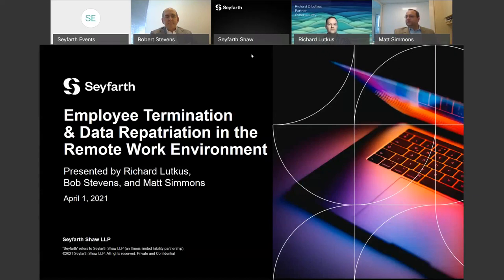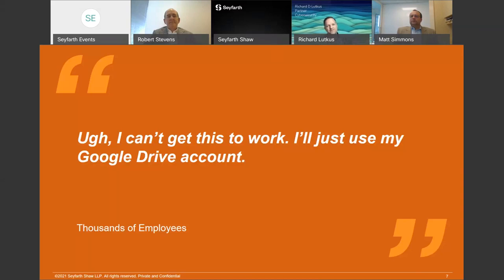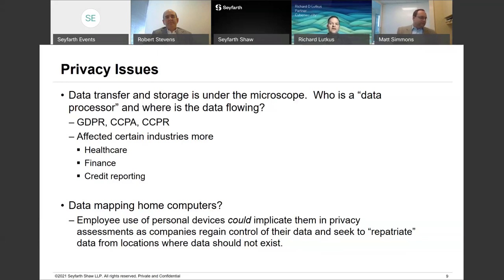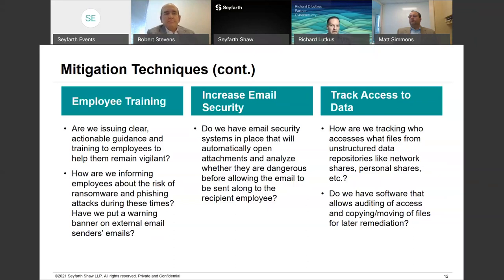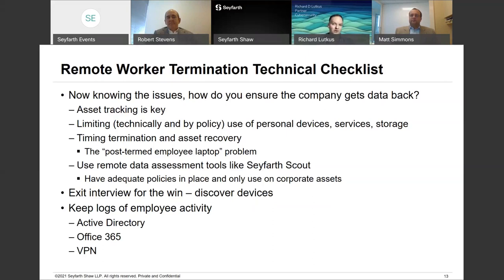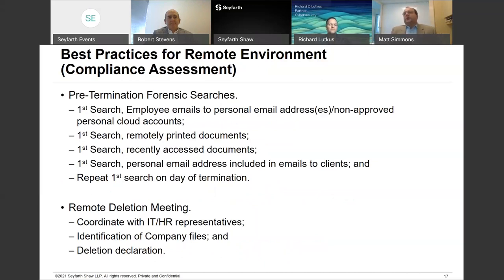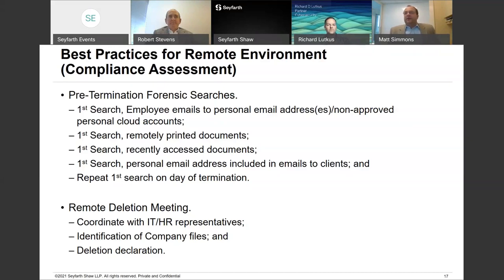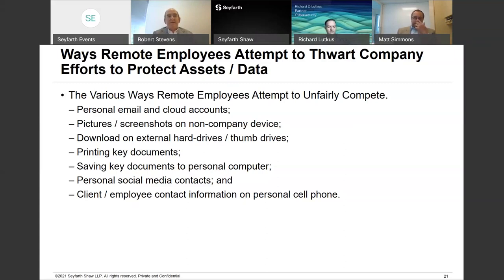Seyfarth Webinar: Employee Termination & Data Repatriation in the Remote Work Environment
Seyfarth Webinar: Employee Termination & Data Repatriation in the Remote Work Environment - April 1, 2021